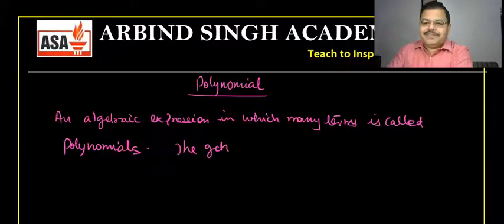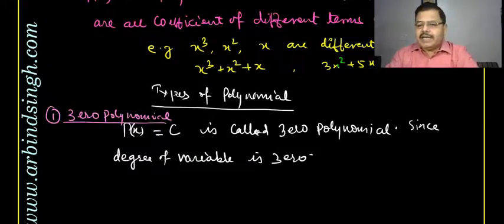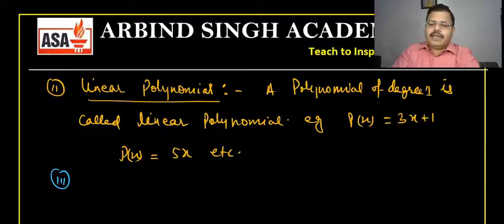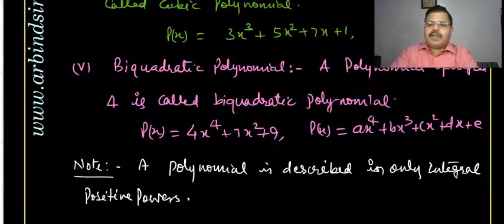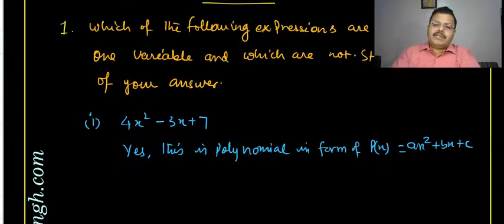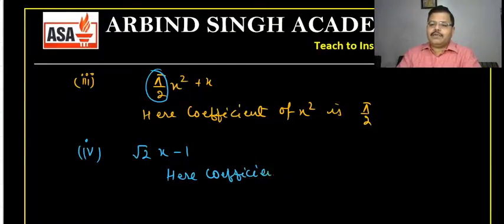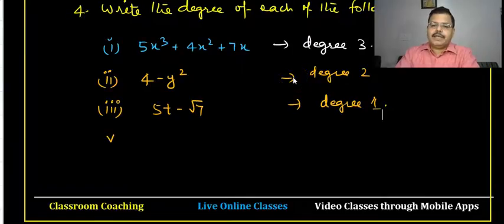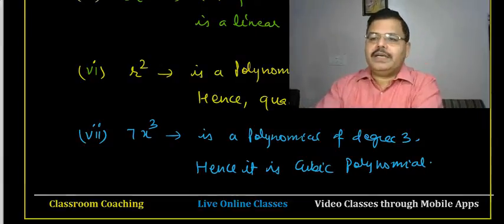Polynomials : Mathematics for Class 9 Part-01